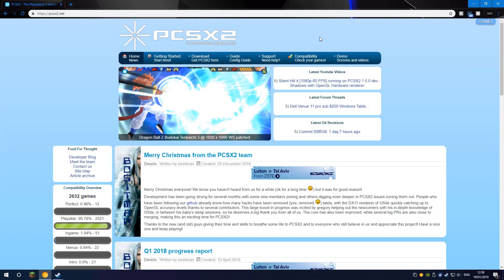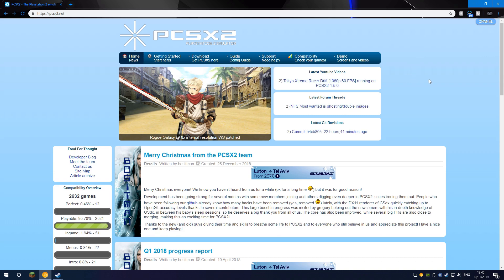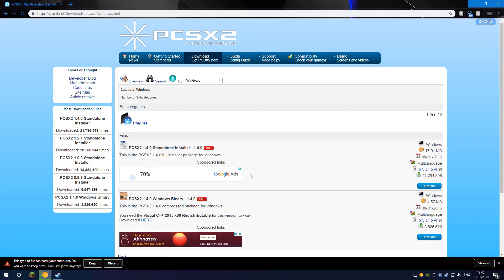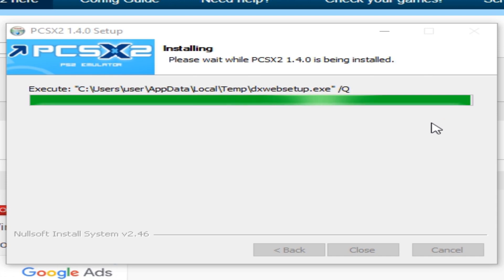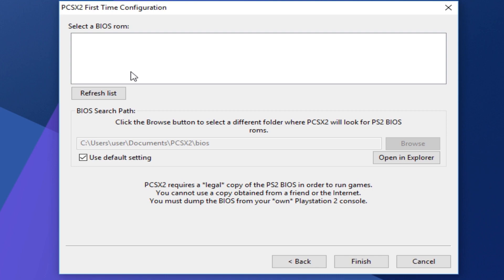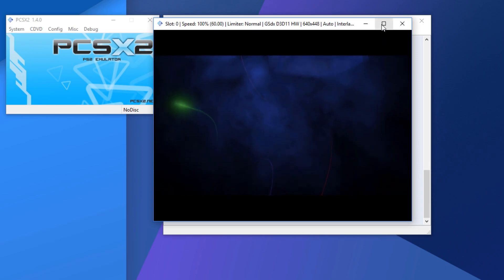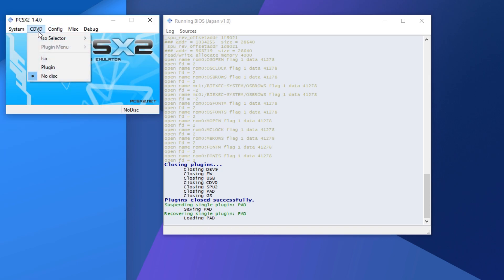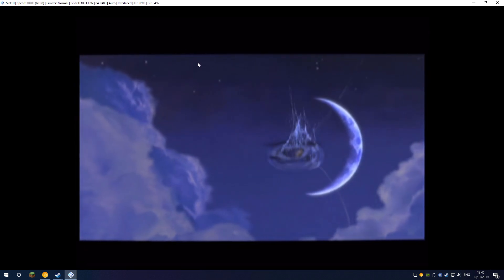Tutorial: How to play PS2 games on your computer (Windows/Linux/Mac)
★ Suggest: In the comments

Hi guys and welcome to another video.
Here is a tutorial on how to play ps2 games on your pc as its nearly impossible to play gamecube on pc since Nintendo cracked down on roms so the only way to go would be dodgy torrenting which is not reccomended.

Coolroms (Where to get games from if you do not wish to use a Disc)